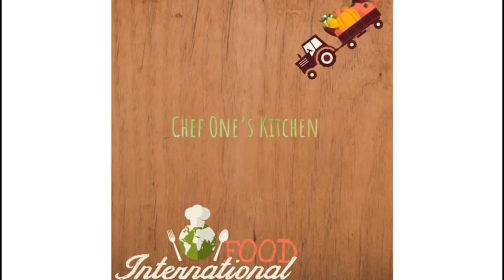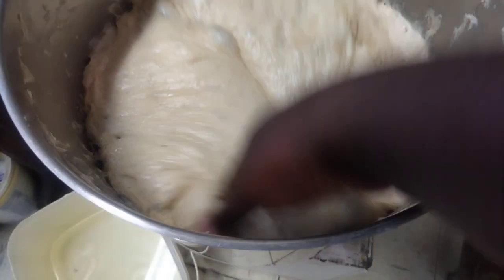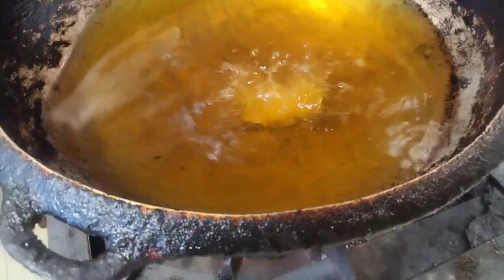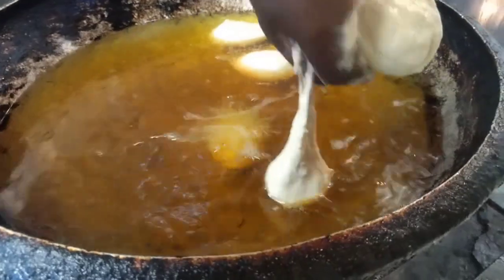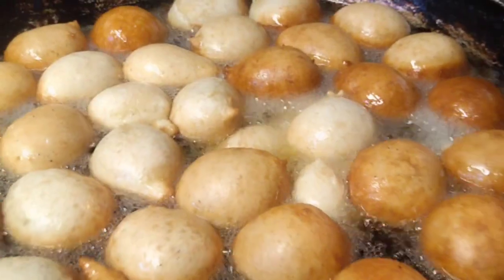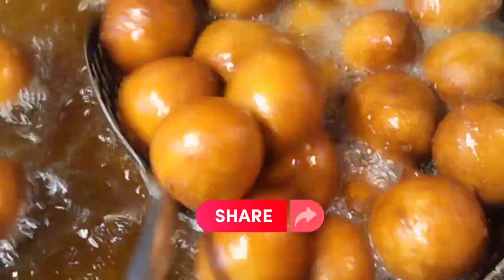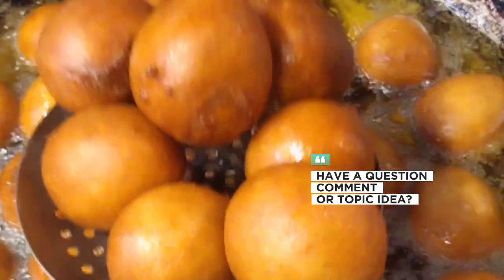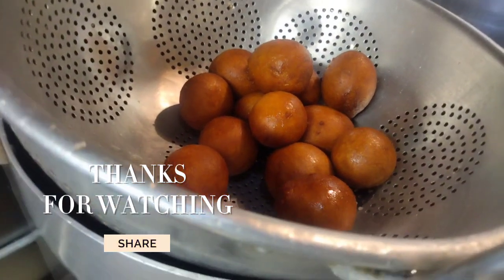Authentic Ghana puff puff Recap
INGREDIENTS NEEDED TO MAKE GHANA WET BOFROT

This bofrot recipe uses very basic ingredients that you may have in your pantry already. The ingredients for puff puff are;

Flour- all purpose flour was used for this recipe since it is common in most homes.

Sugar- white granulated sugar was used

Yeast- quick instant dried yeast was used to provide the dough to double in size

Spices- ground nut meg and cinnamon were used to give it a warm flavor.

Extract- pure vanilla extract was used to give boast the flavor.

Salt- table salt was used to being all the taste together.

Warm water- this is used to helpactivate the yeast